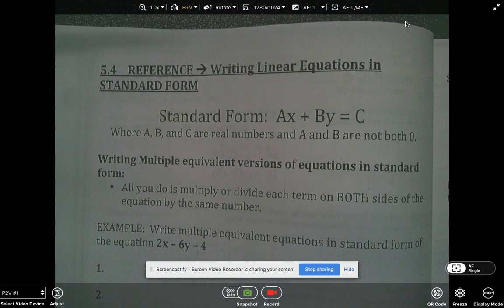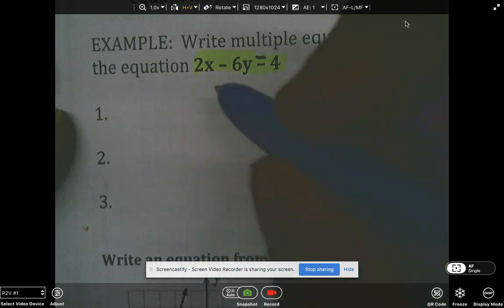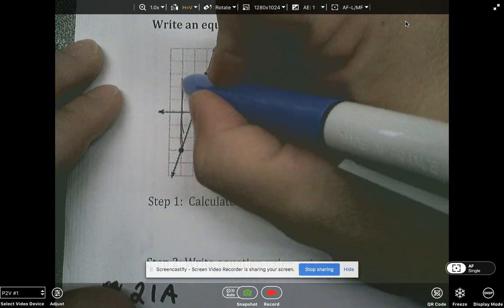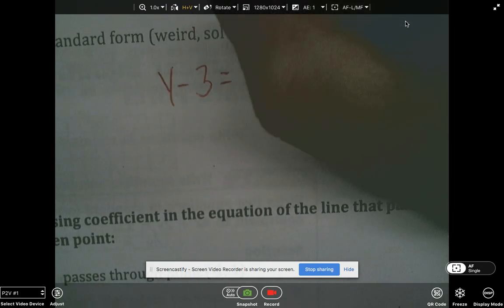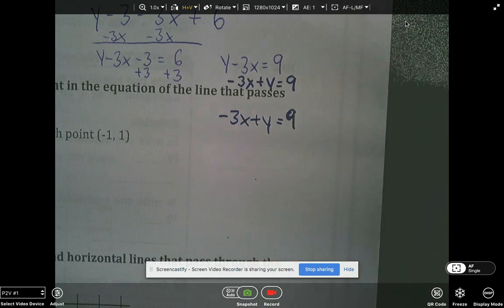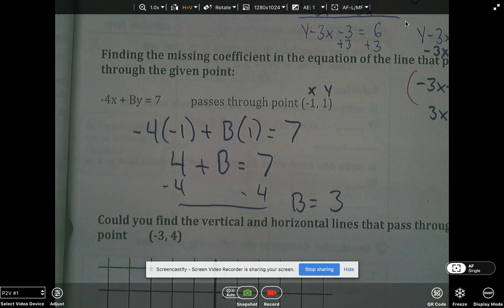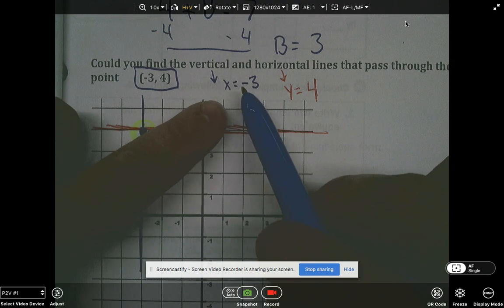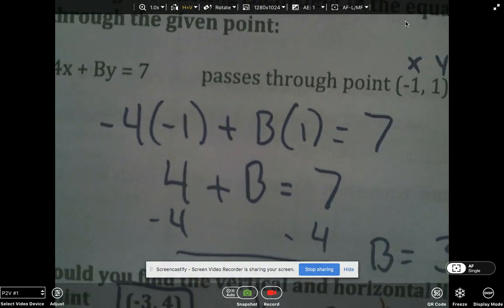Video Reference 5.4 Writing Linear Equations in Standard Form Ax + By = C